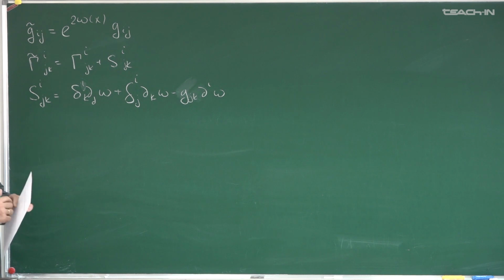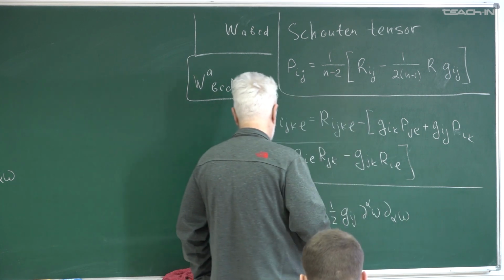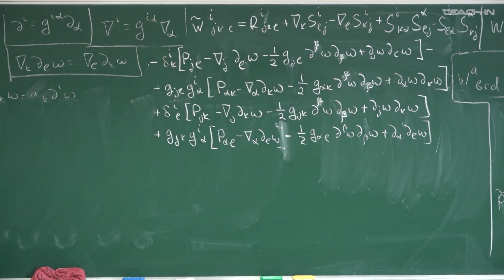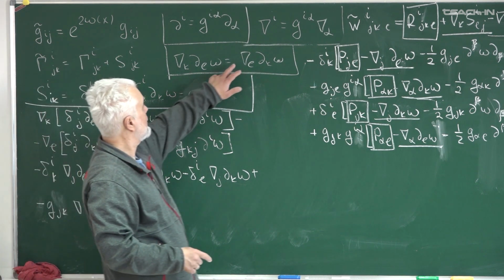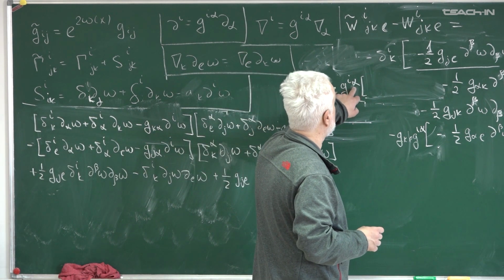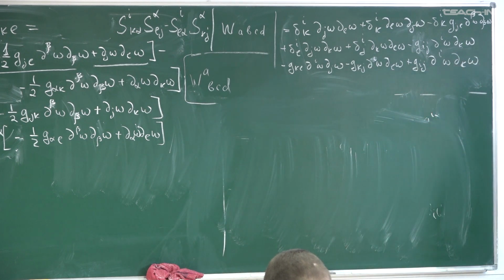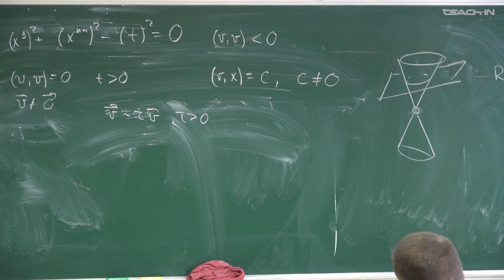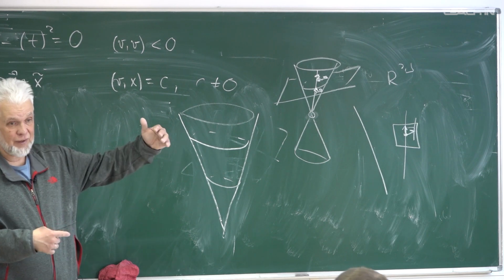Гриневич П.Г. - Конформная геометрия и Римановы поверхности - 5. Weyl and Cotton tensors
00:15 Introduction and definition of the tensor
03:01 Invariance of the Weyl's tensor
06:24 Proof of formulas
12:54 Proof of the lemma
34:44 Checking the conditions
01:12:36 Representation of the Riemann sphere sn and the Mobius group. Description of a light cone in sn space.
01:17:07 Tangent vectors and scalar product
01:26:01 Conformal class of the residual metric. Using a cone as a sphere model and determining the conformal multiplier.
01:32:07 Subgroup and conformal transformation
01:36:05 Mobius Group. Connection with the Lorentz group. Pseudo-Euclidean groups and conformal maps.